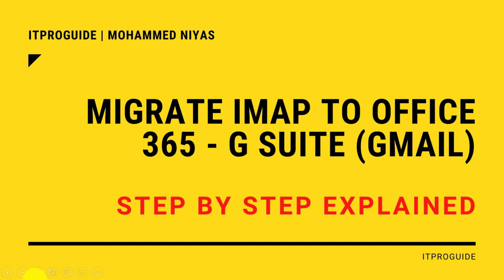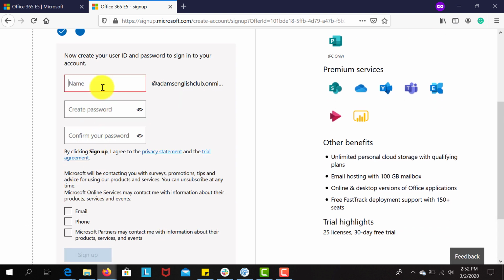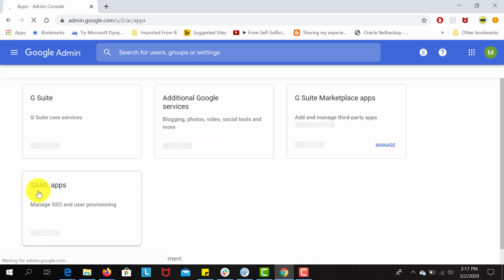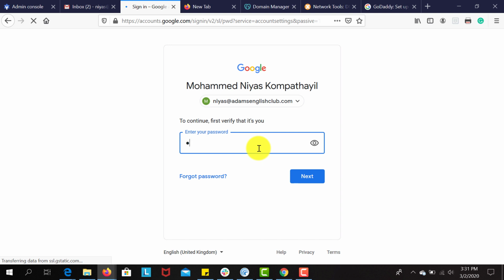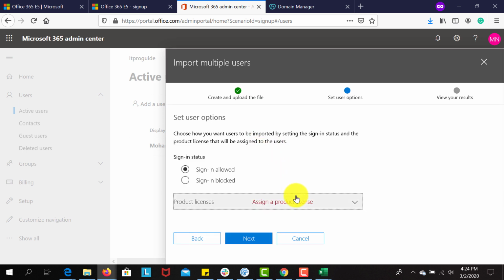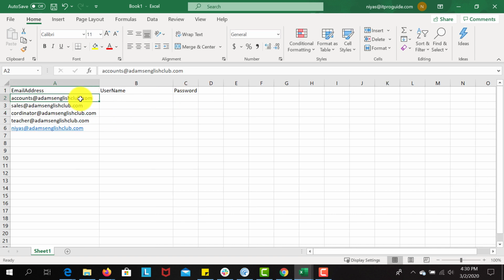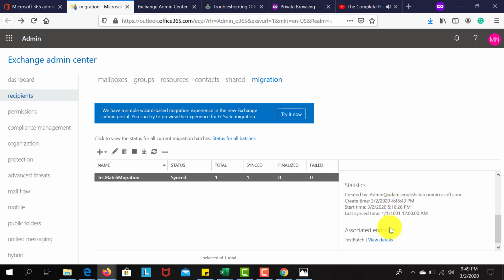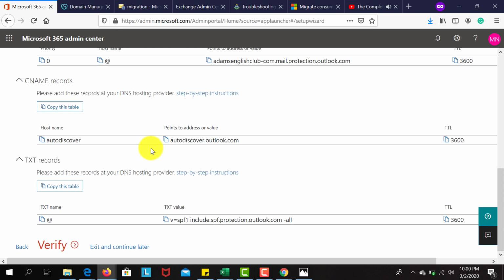How to Migrate Gmail Gsuite emails to Office 365 using IMAP - Step by Step Demo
This IMAP to Office 365 Video is prepared to give you everything you need to migrate Gmail / Gsuite Mailboxes to Office365. By the end of this section, you’ll have a firm understanding of IMAP Mailbox migration and valuable insights on how things work under the hood.